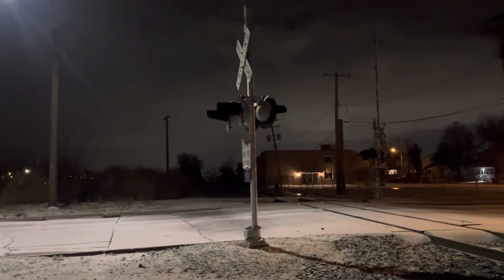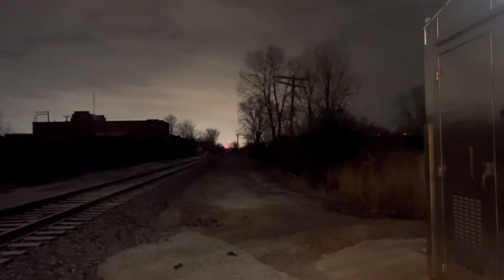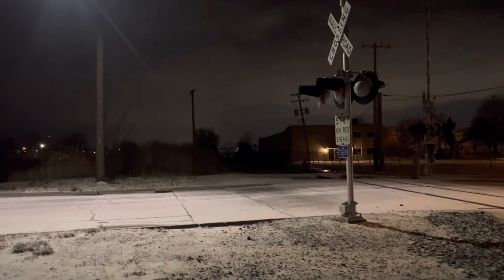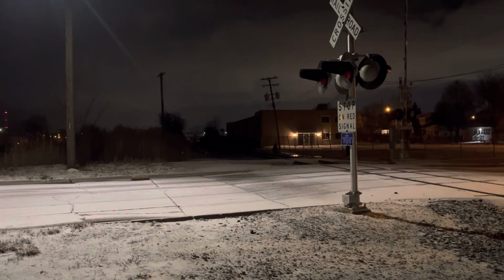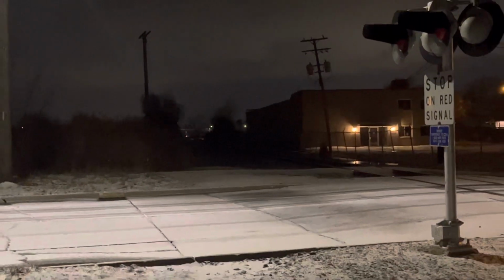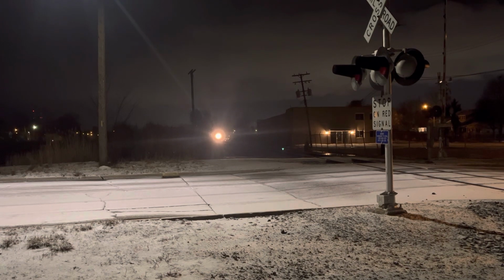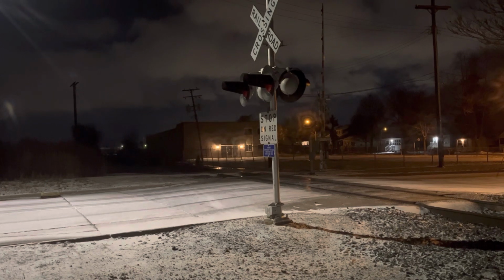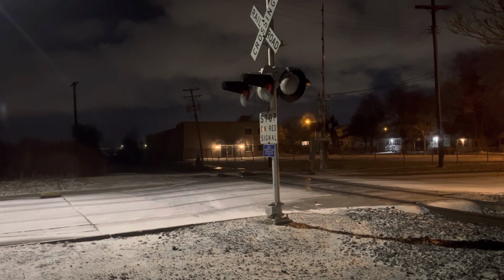CN M384 heads north through Trenton, MI with CN 3011, 2686?, and 8951 at Harrison Avenue on 3/13/23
Locomotives: CN 3011 (ET44AC)
CN 2686? (couldn’t really see the road numbers) (C44-9W)
CN 8951 (SD70M-2)

Railroad: CN Flat Rock Subdivision
Crossing: Harrison Avenue, Trenton, MI
Date and Time: 3/13/23, 10:50pm